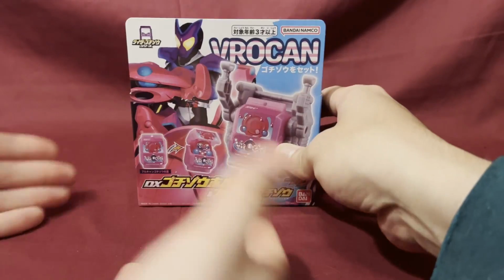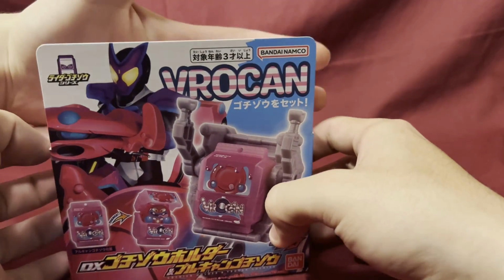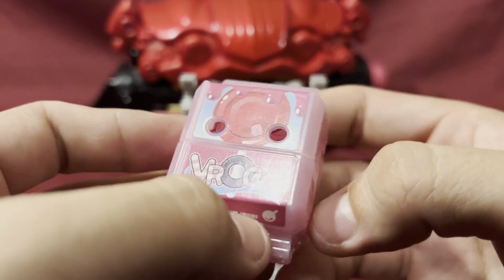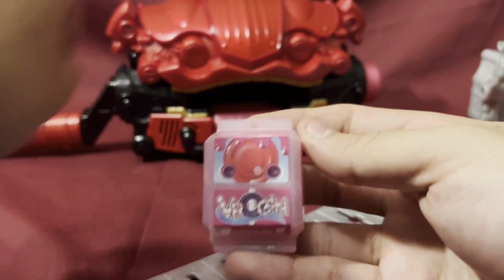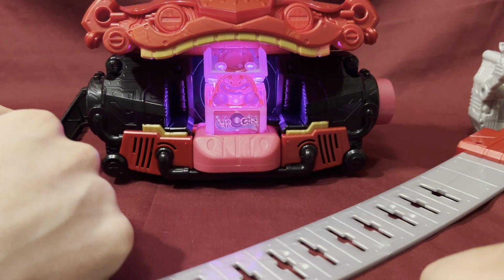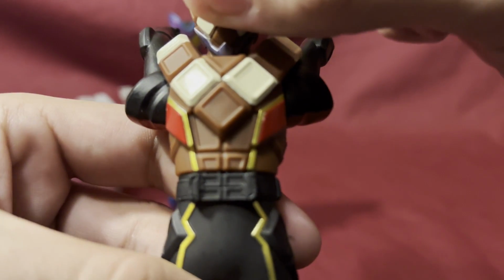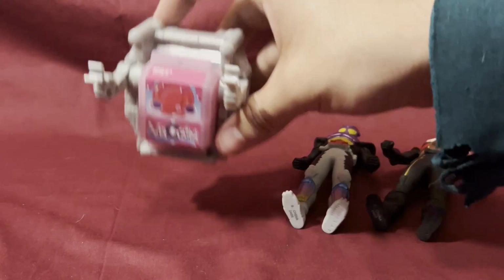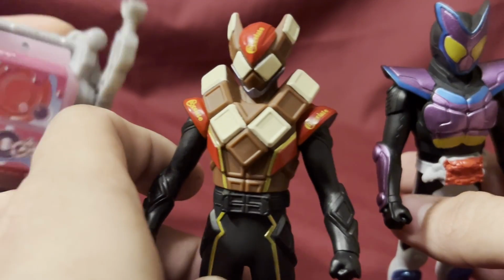DX Gochizo Holder & Vrocan Gochizo set Plus Rider Hero series Gavv & Valen review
We’re back and talking about more Gavv stuff because you gotta have holder. Also we threw in the Rider hero series vinyls because why not. So what do you guys think?